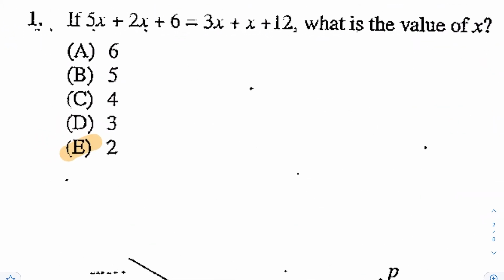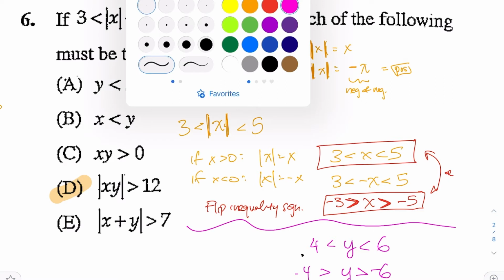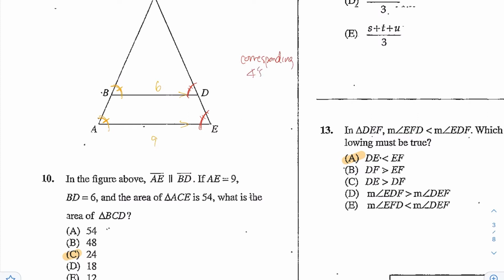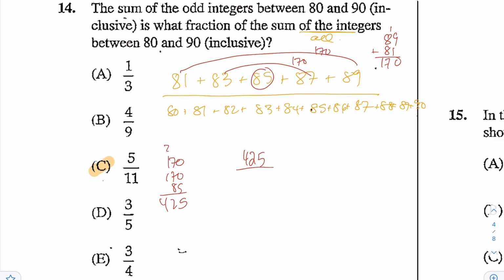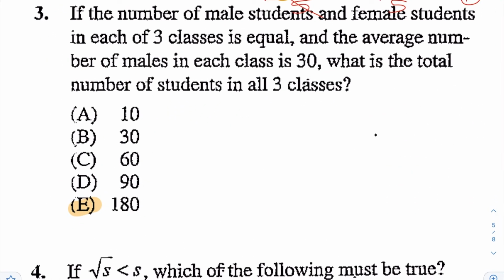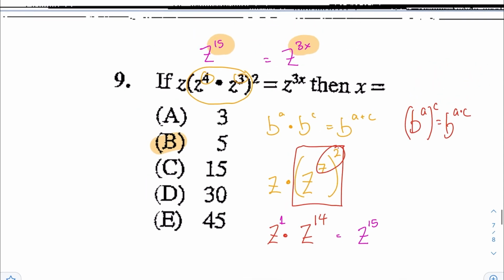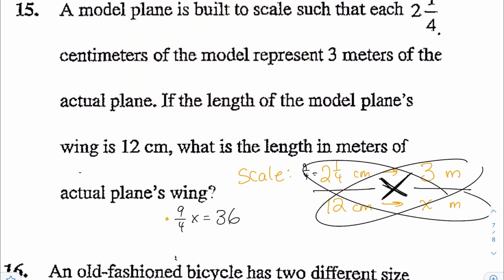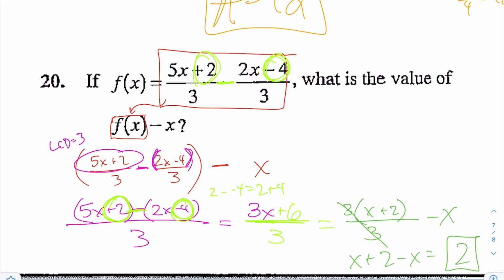Class P (M) U11